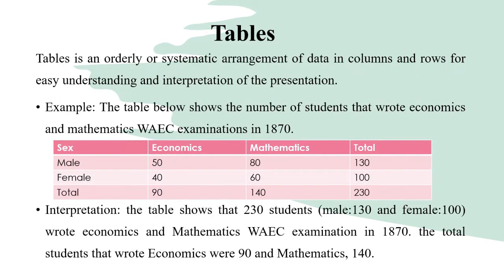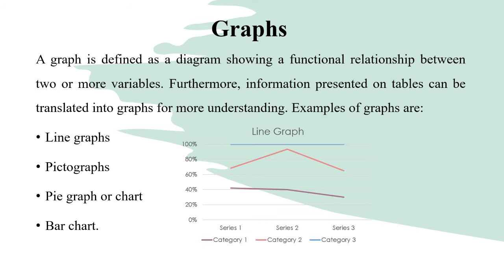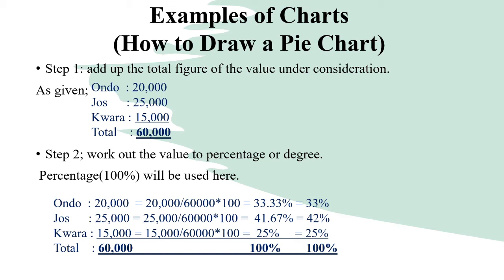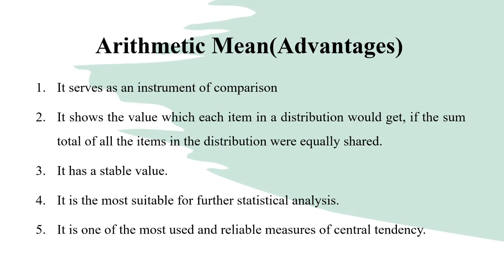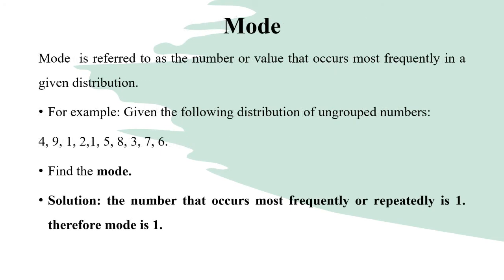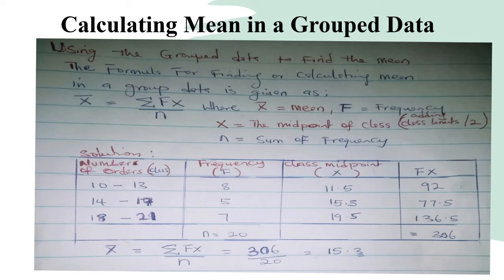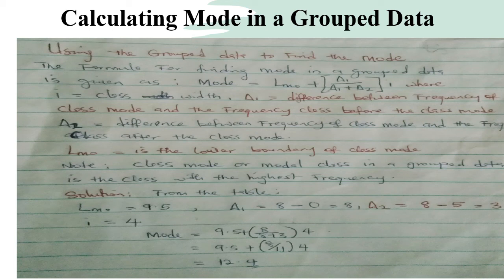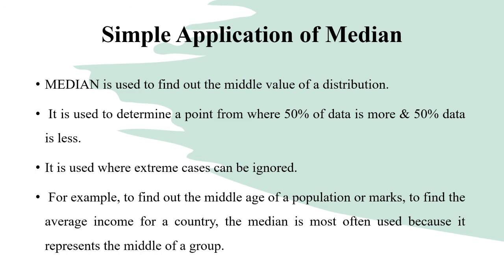SS3 Economics: Basic Tools of Economic Analysis with some Objective Questions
Senior WAEC Economics Tutorial